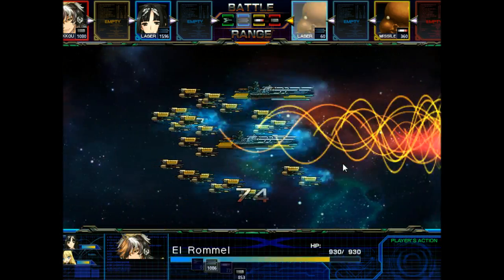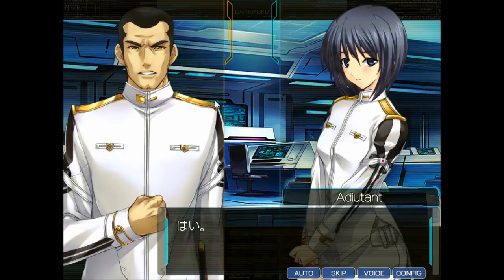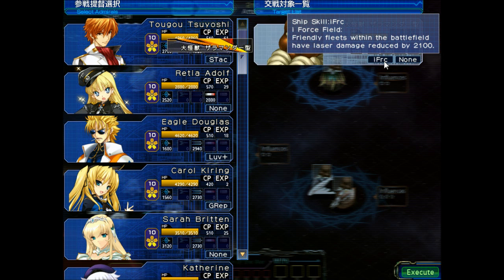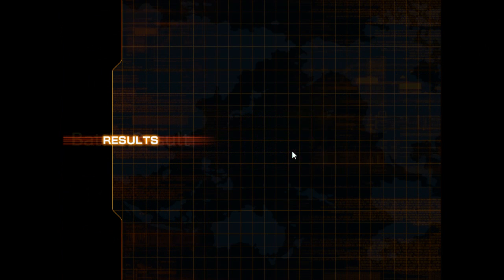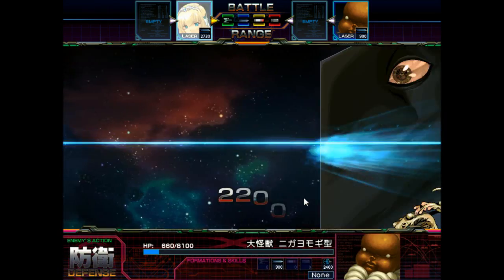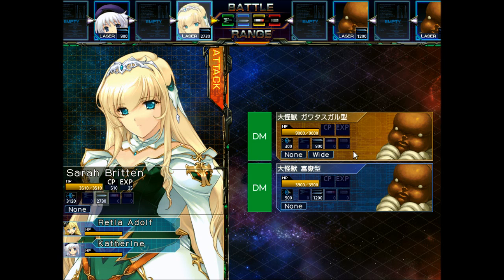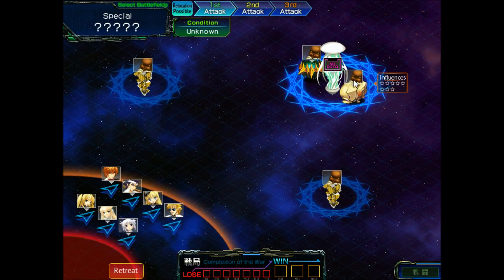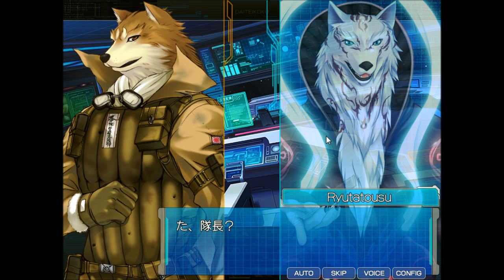Daiteikoku | True Route #1 Walkthrough Part 49 FINALE! (Daiteikoku Let's Play/Walkthrough)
The final battle is just a matter of being able to calculate your attacks accordingly and make sure you plan everything perfectly. That's it.